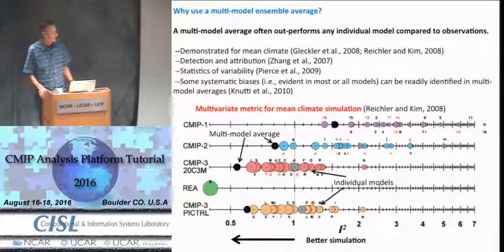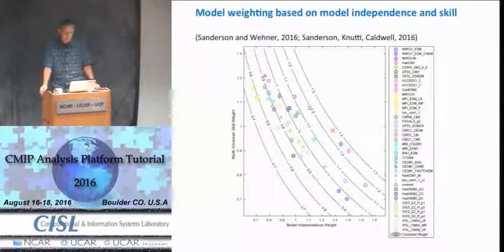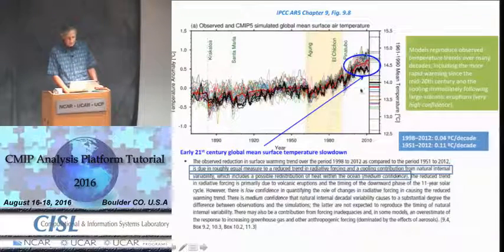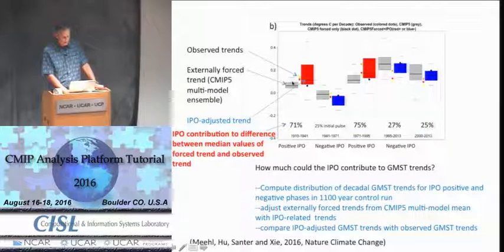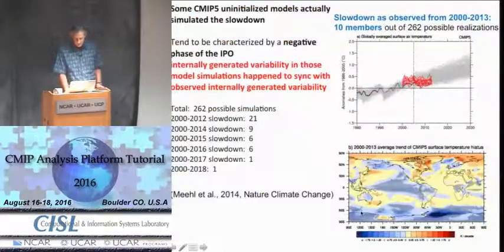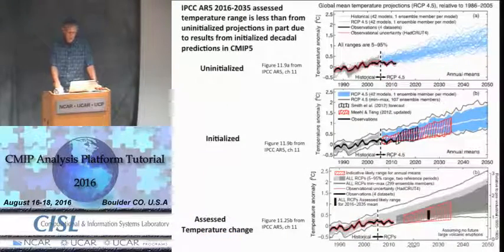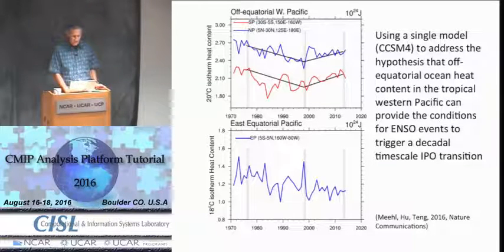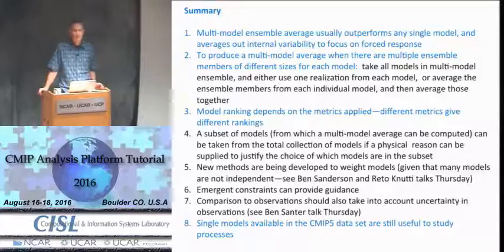Doing science with multi-model ensembles (J. Meehl, NCAR)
CMIP Analysis Platform Tutorial, Day 1